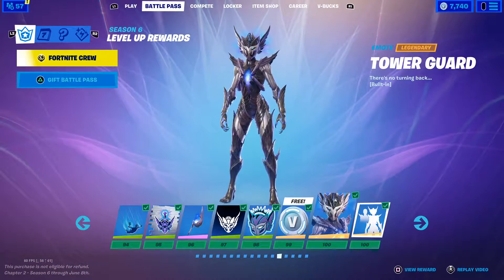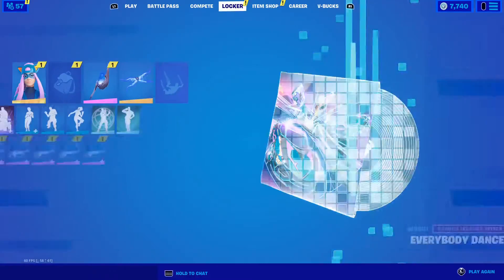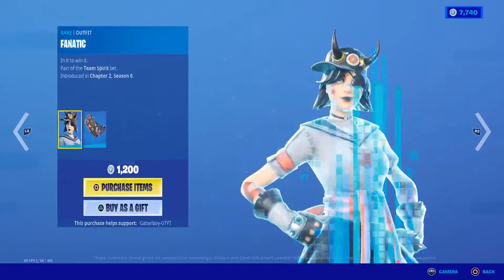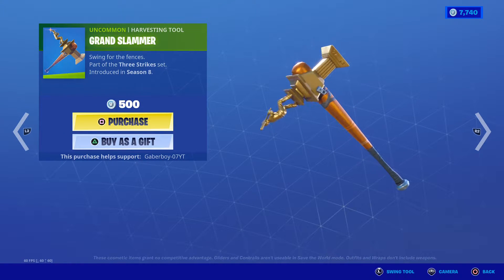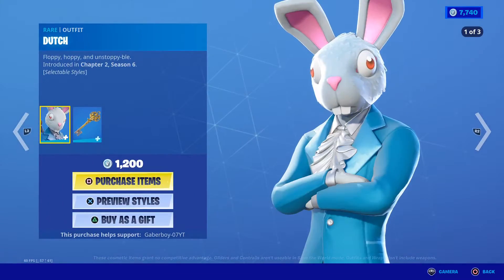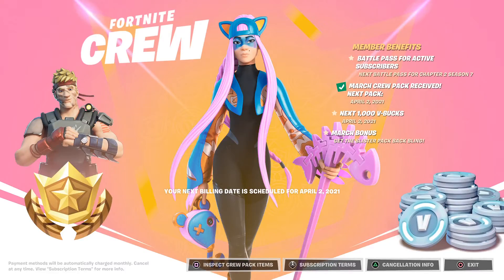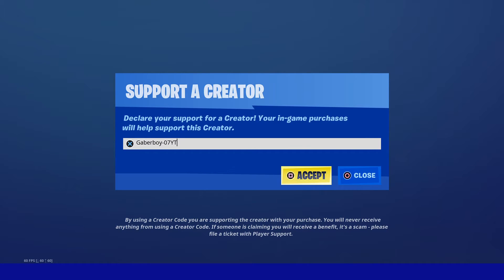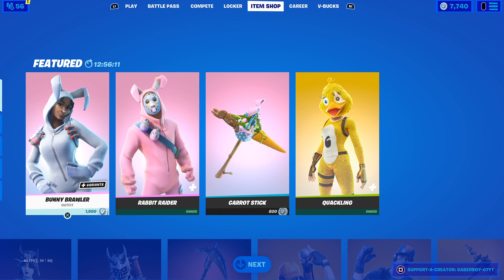Fortnite March 31st 2021 item shop and Ali skin